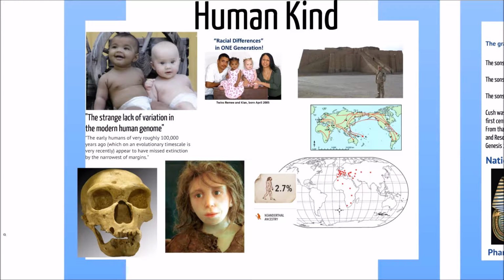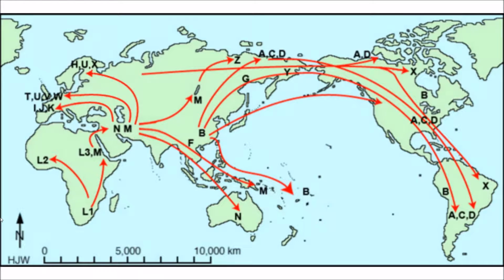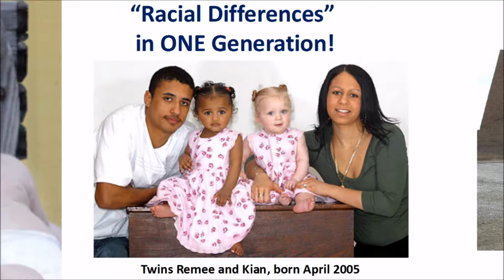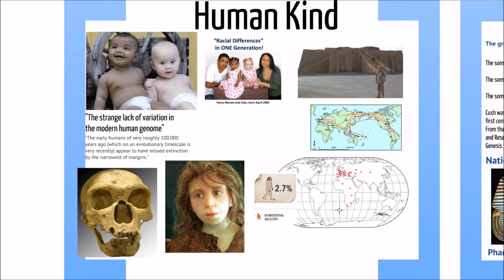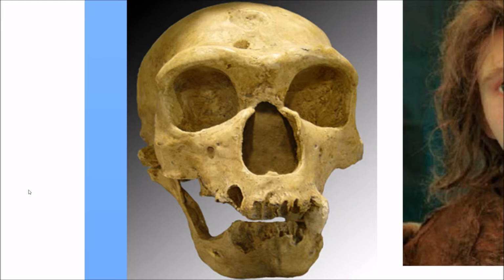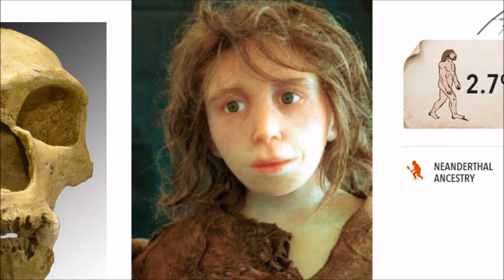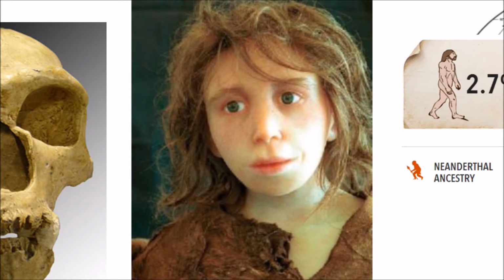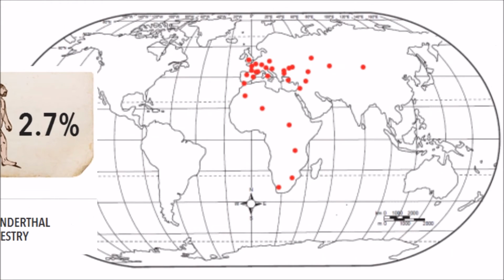Races and Racism - Science and the Bible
Where did Human Races come from?  Why do people in different parts of the world look different?  Differences in appearance are explained by a Found Effect after the Tower of Babel.

This is part of a comprehensive overview of how science interacts with the Bible.  This series presents a way of interpreting the Bible in a straight forward way that is backed by scientific evidence.  It even makes some testable predictions for future scientific discoveries.